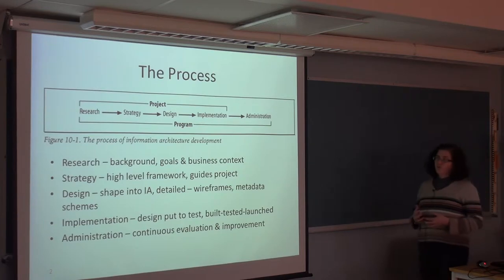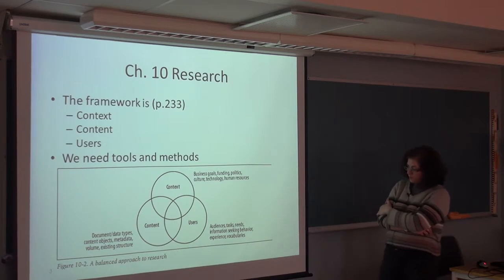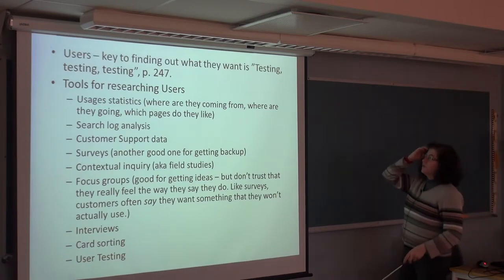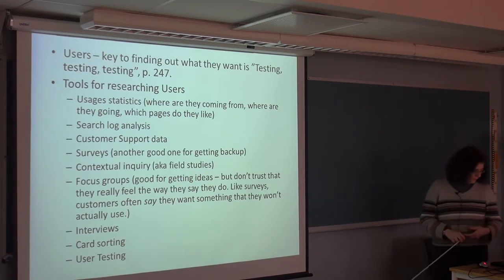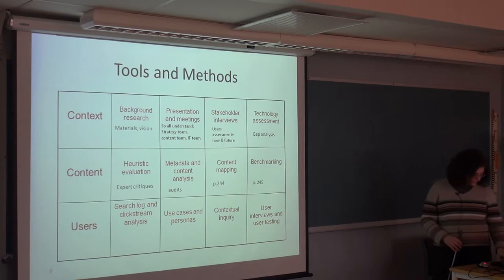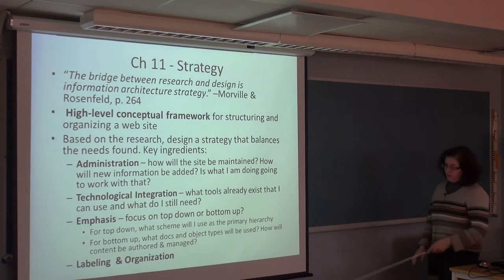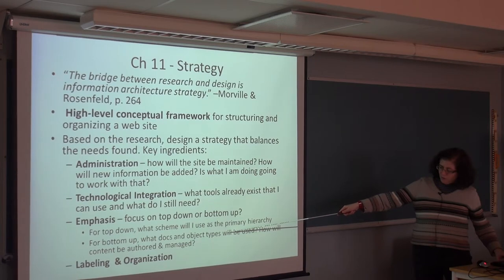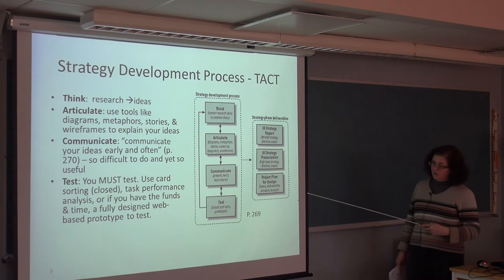108 Forelesning IBE312, (7. okt. 2013)